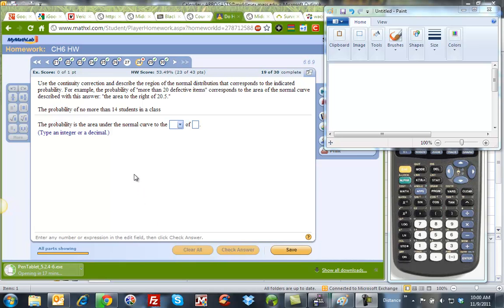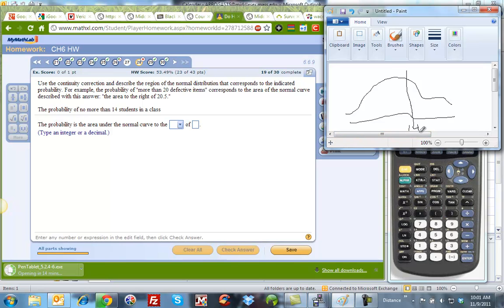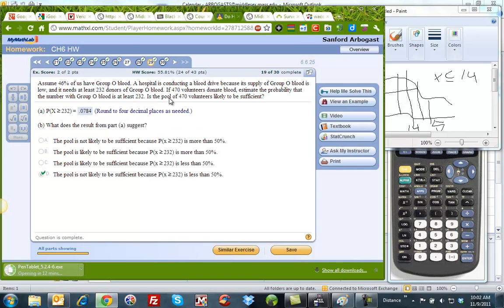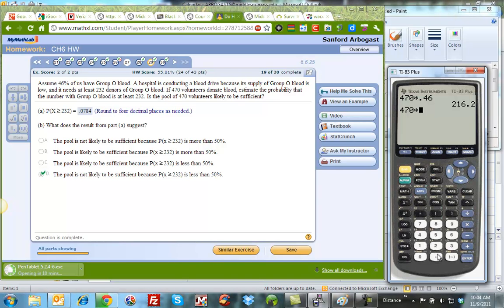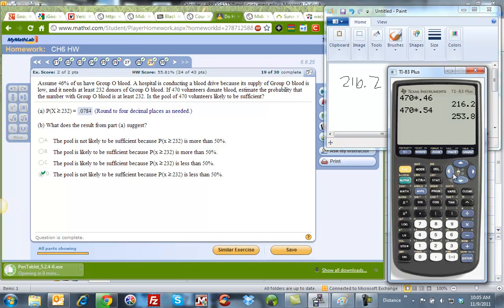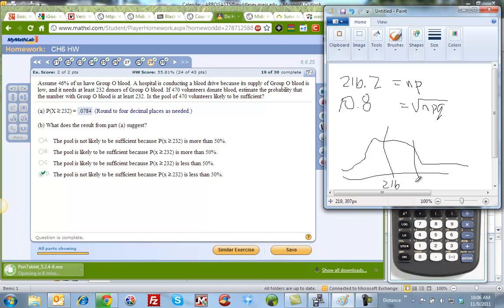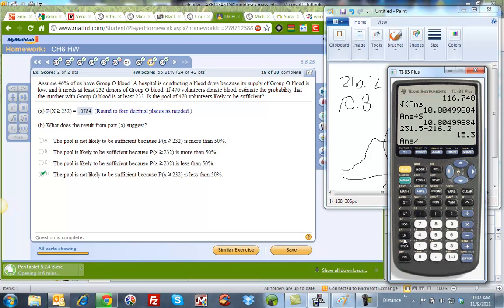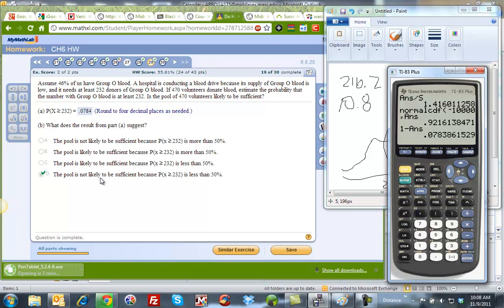CH6 P 28&29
Continuity Correstion